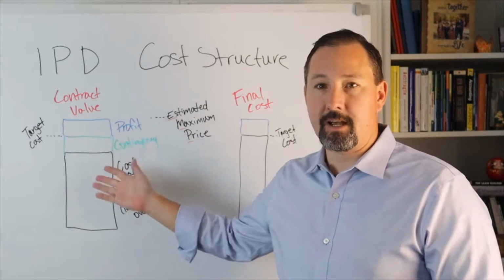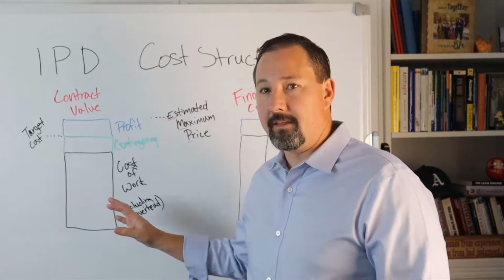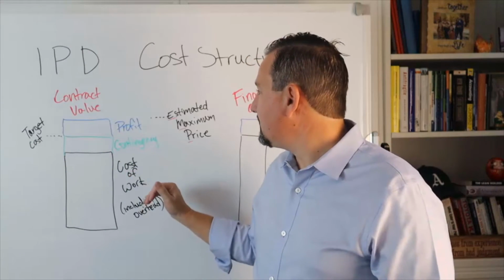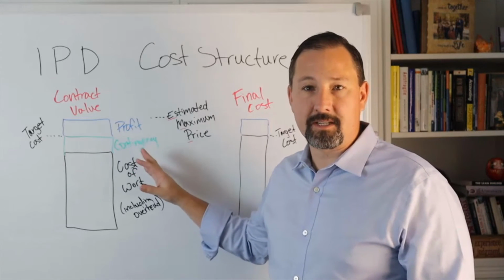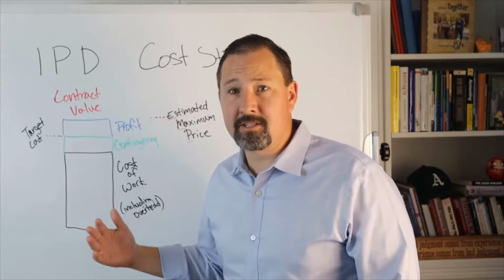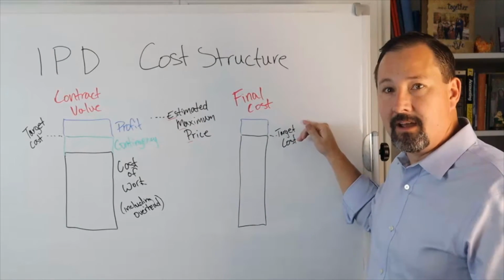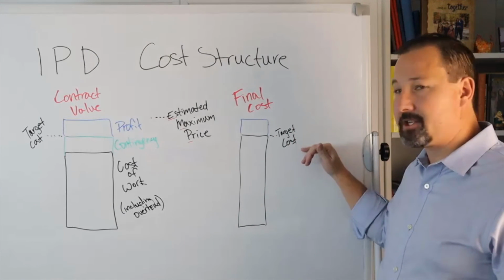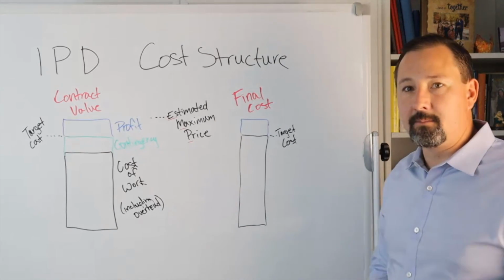Lean IPD Contract Value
This video from Lean IPD explores the development of the contract value in a Lean Integrated Project Delivery Contract, also know as an IPD Contract or an Integrated Form of Agreement (IFOA).

IPD Contract values are composed of the Cost of Work, a Contingency and Profit (in some contracts the Incentive Compensation Layers or ICL).

When the project is complete, the final cost is compared to the Target Cost and the team either loses some of all of their profit or they earn their entire profit and share in the additional savings as enhanced or increased profit.